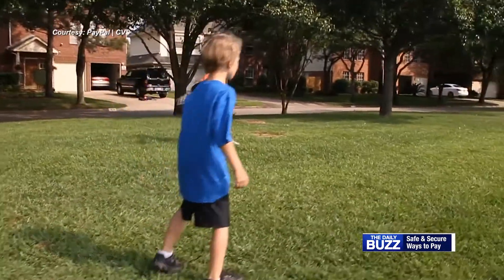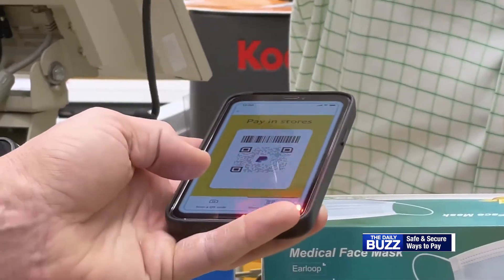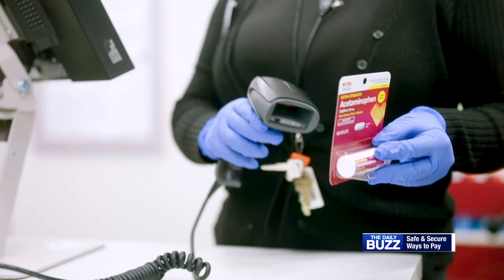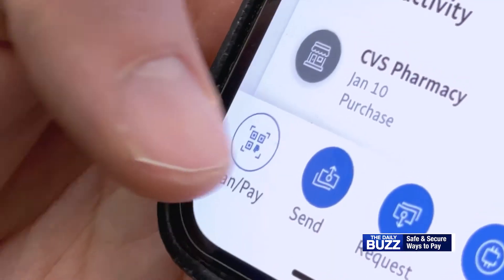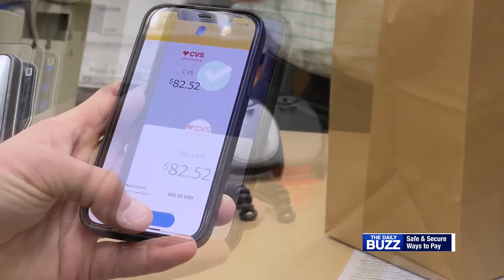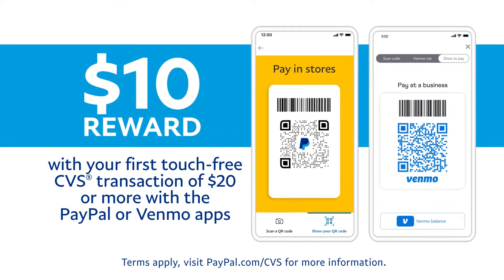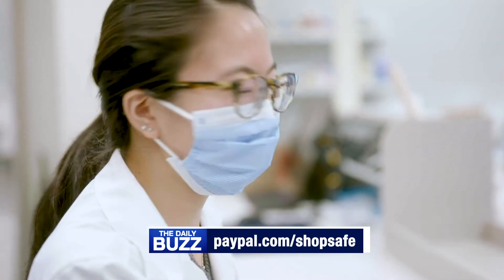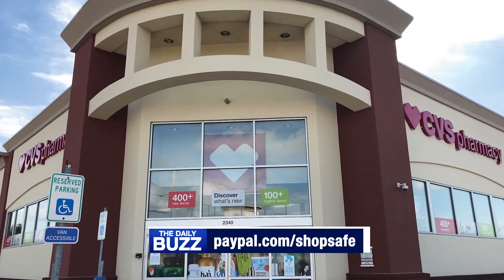Contact-Free Ways to Pay...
No more touching key pads. No more signing receipts. As we're all looking for ways to avoid contact with as many surfaces as possible, PayPal has introduced a new quick, easy and safe way to pay!